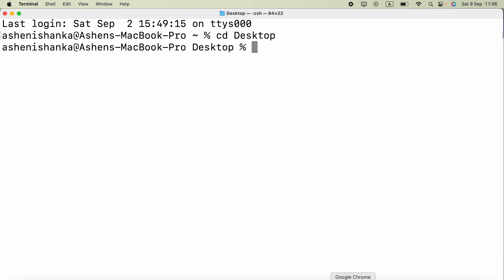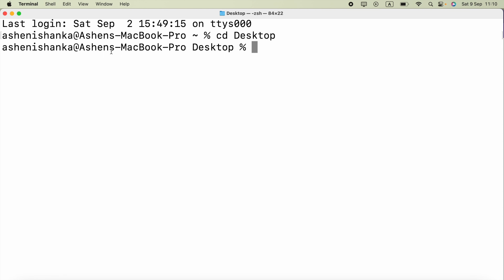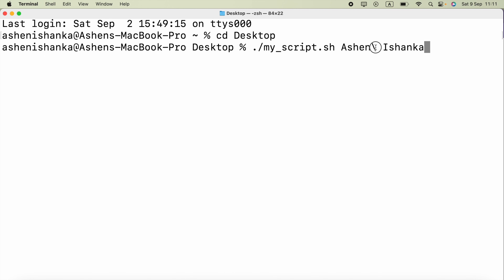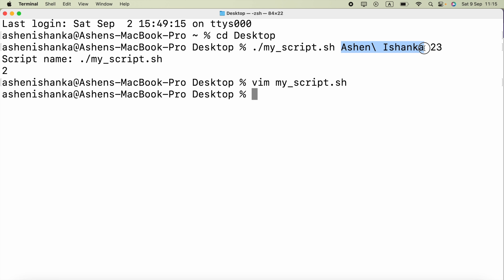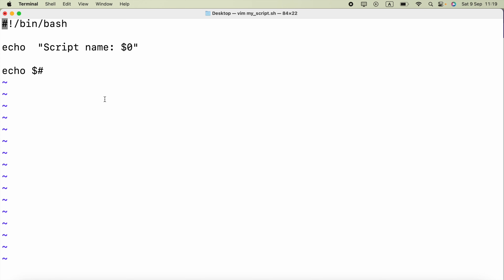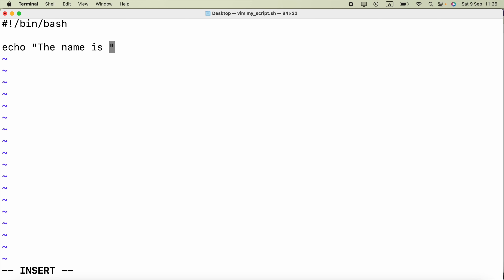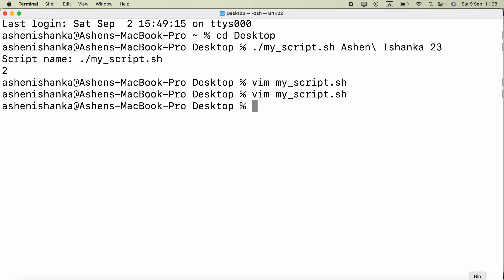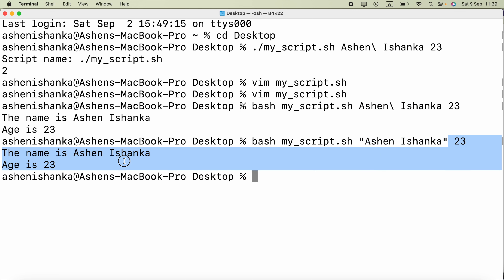Command-Line Arguments Tutorial | Bash Shell Scripting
shebang directive:
#!/bin/bash